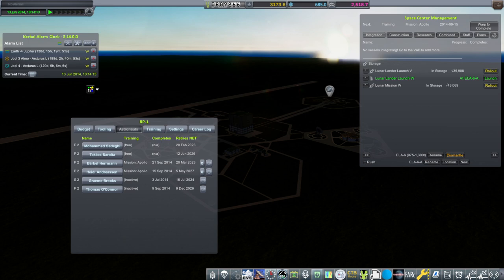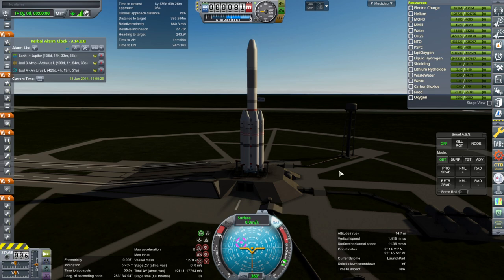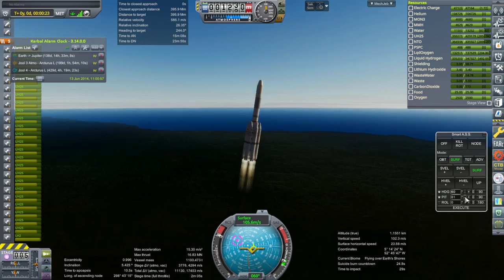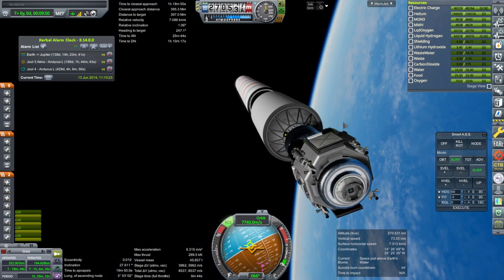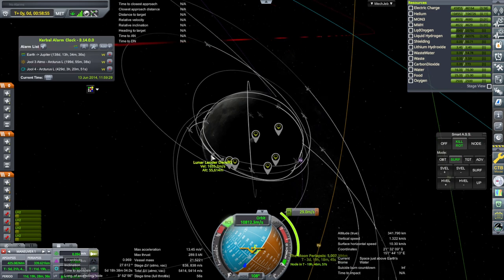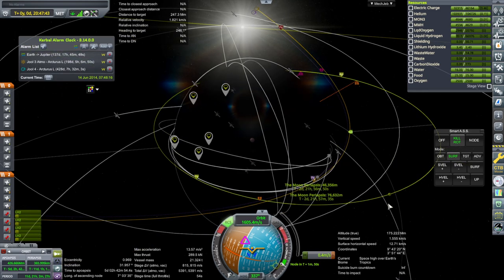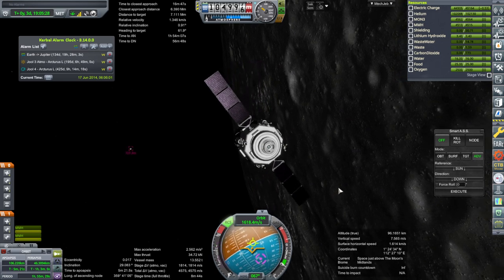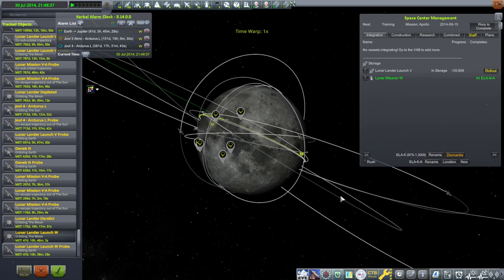RP-1 Career in KSP 1.12 - European Space Agency 65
I launch our third targeted lunar landing attempt, trying to fulfill the second contract in record time, but I also want to try to pick up the leftover science in the landers still in orbit around the Moon. Modlist (Note: doesn't include the unreleased Maya spaceplane)